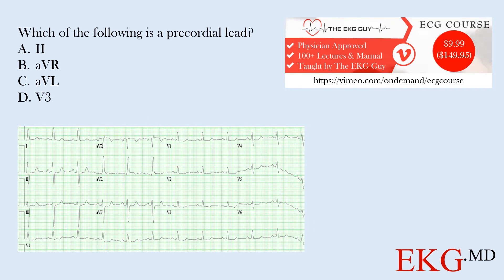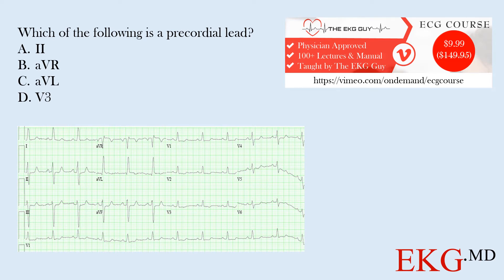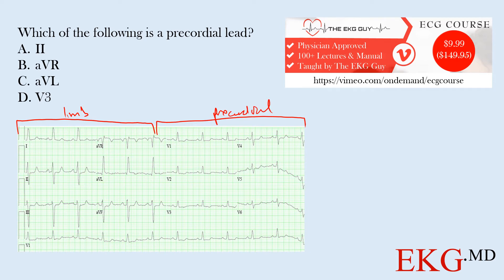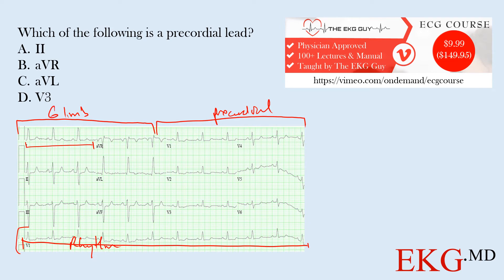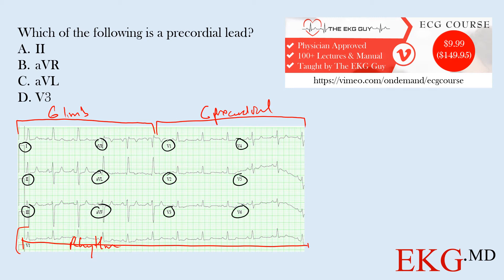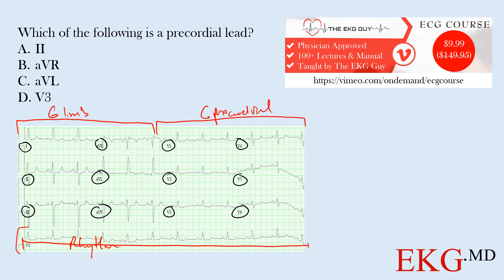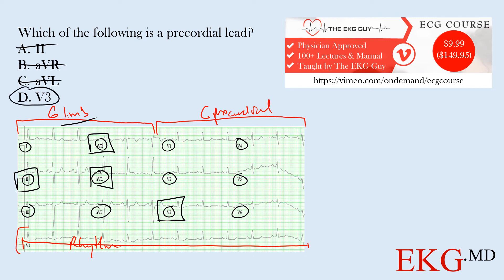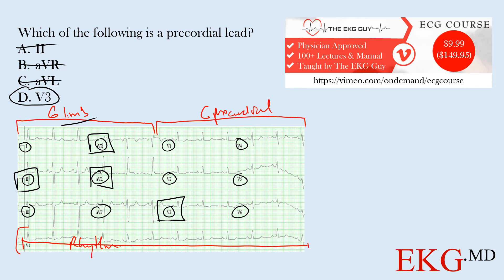Question of the Day #1 l The EKG Guy - EKG.MD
for additional lessons and practice.